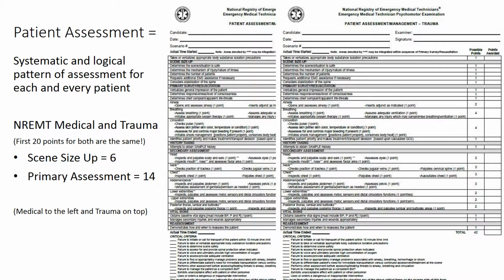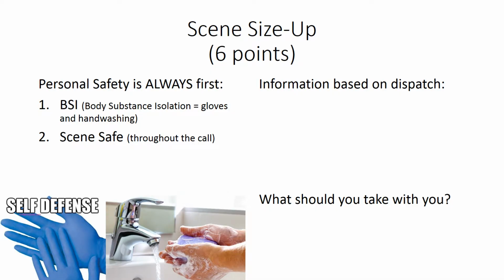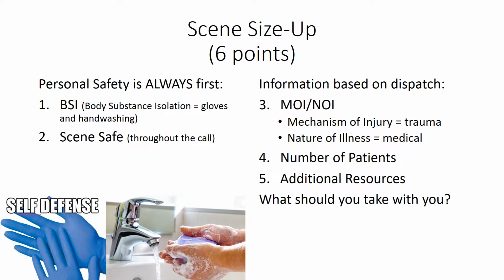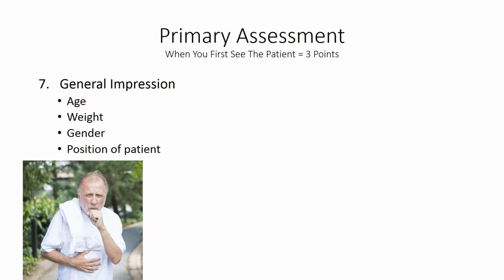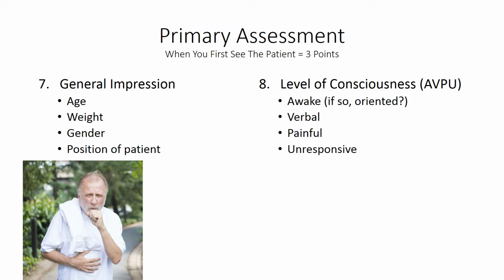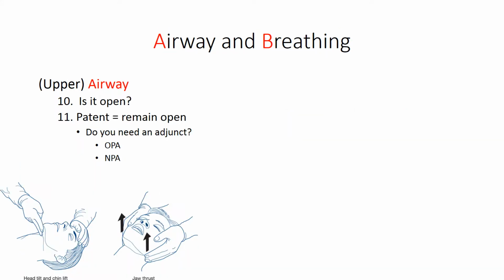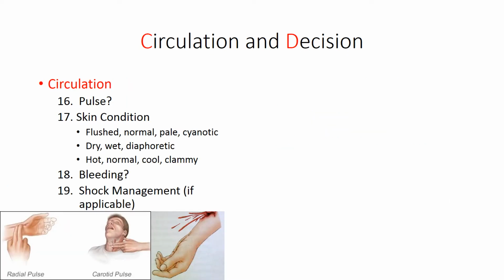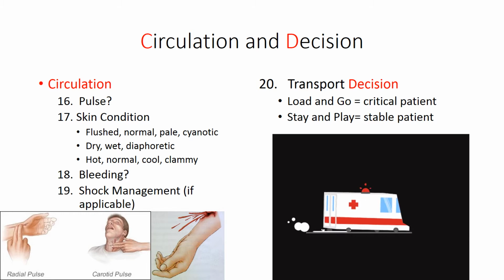Patient Assessment 1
First half of EMT Patient Assessment